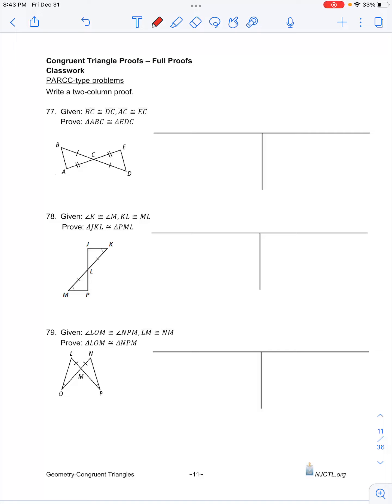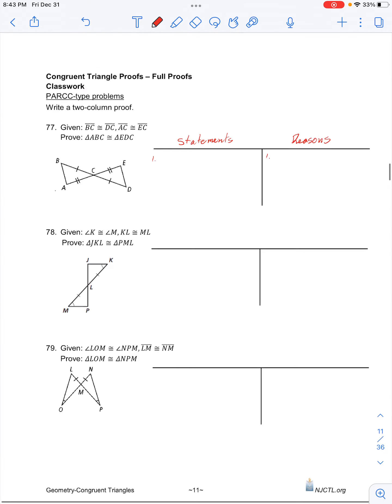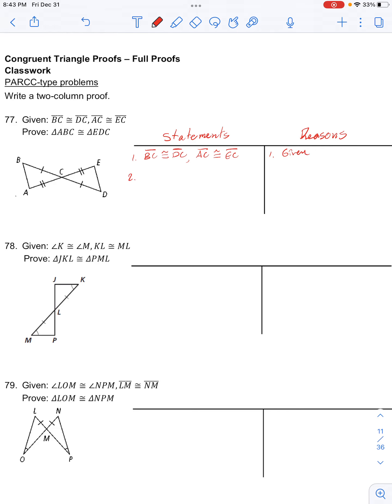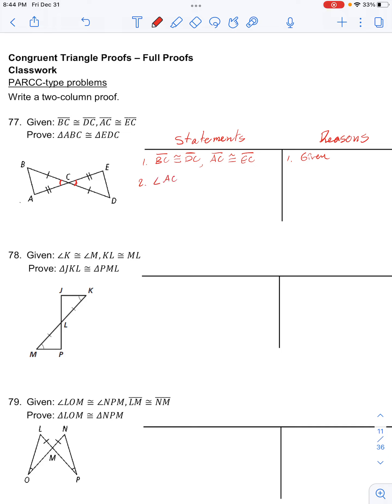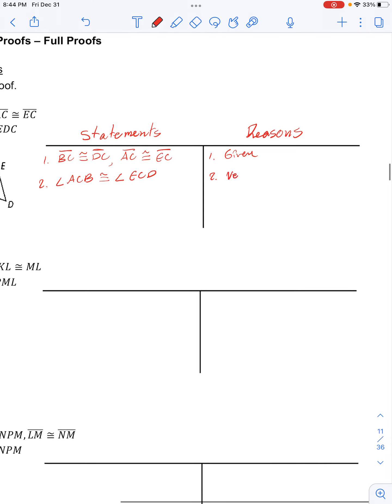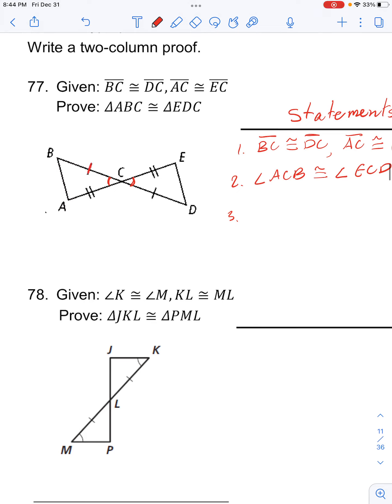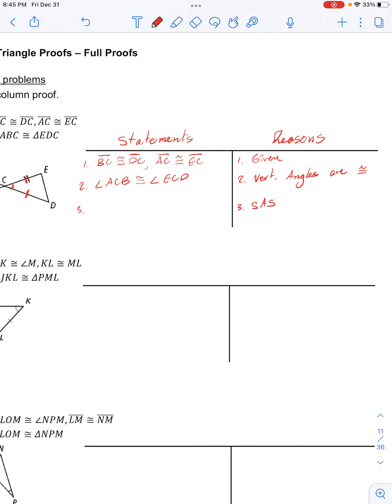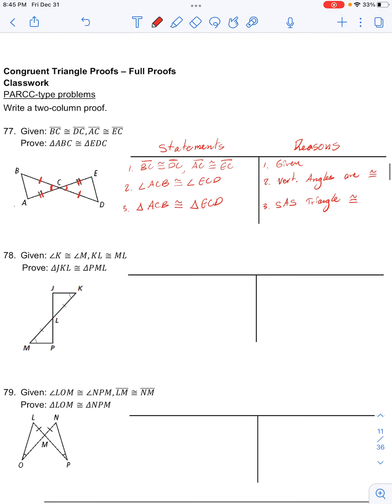geo congruent tri 77